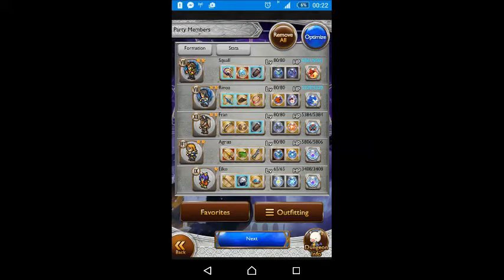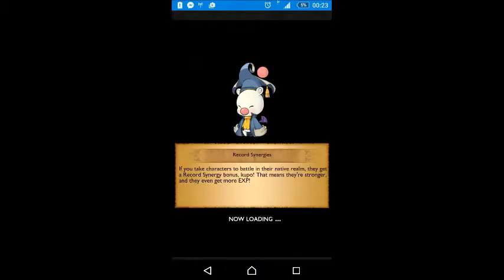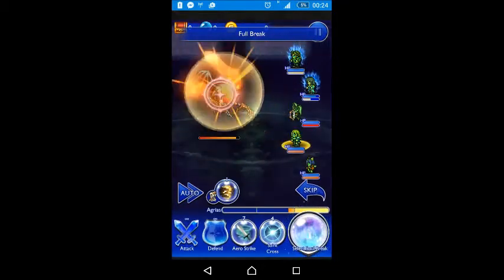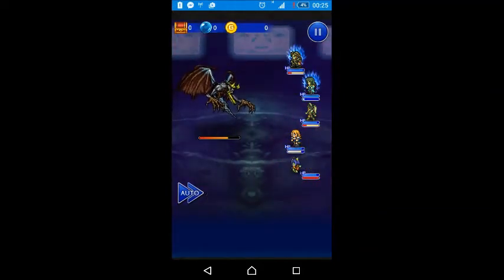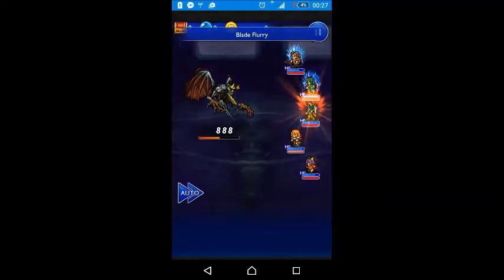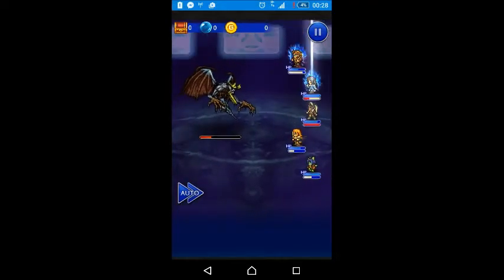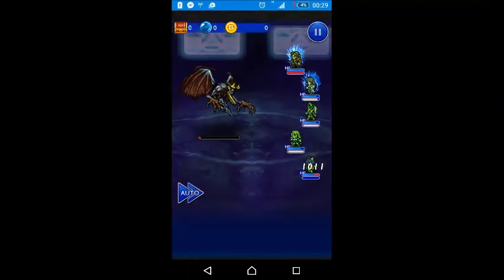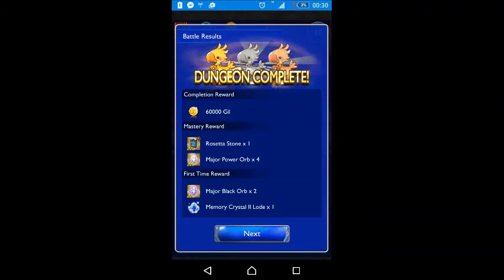[FFRK]Broken Chains:Soaring Nightmare +++ [F2P]